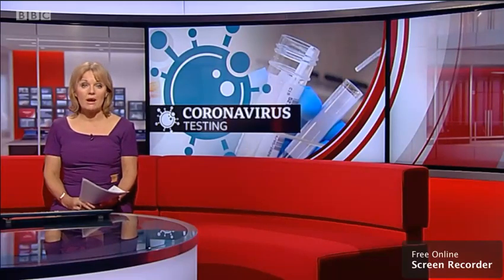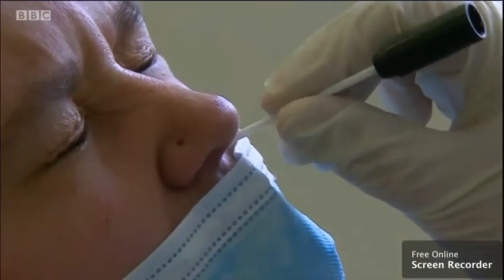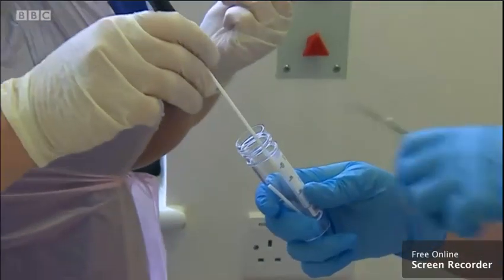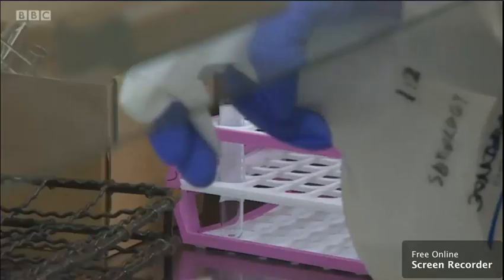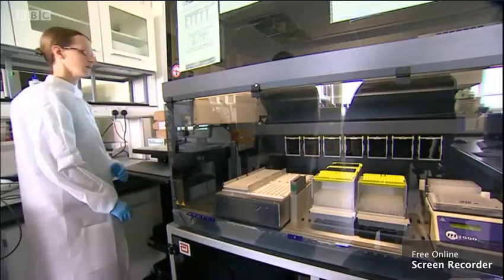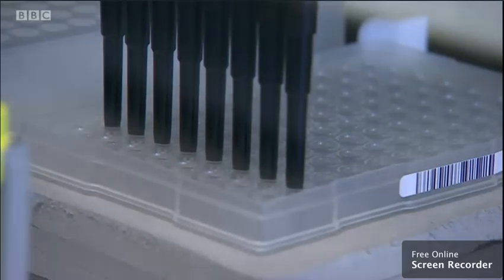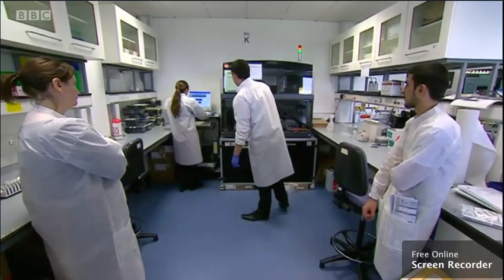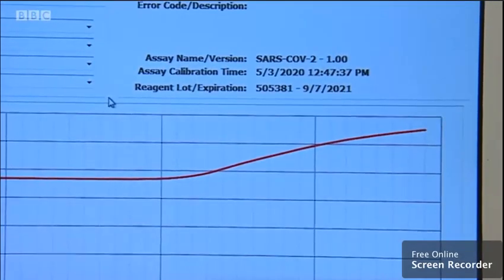BBC Midlands Today - UHCW and Warwick Medical School COVID19 Testing - 04.05.2020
Dr David Gregory-Kumar reports on University Hopsital Coventry and Warwickshire conducting tests for COVID19 and how Warwick Medical School staff and students are involved.

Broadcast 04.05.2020